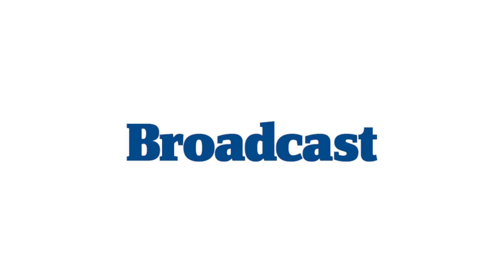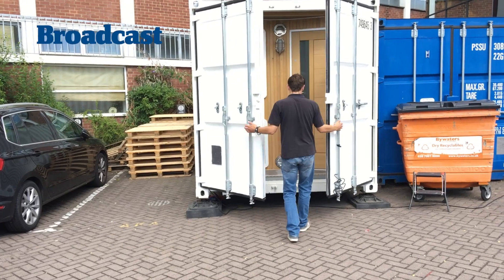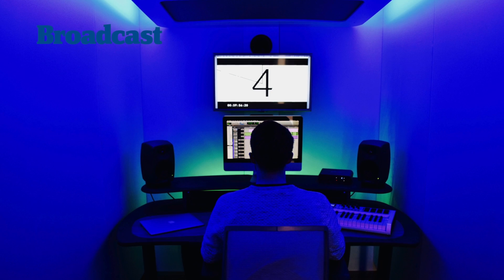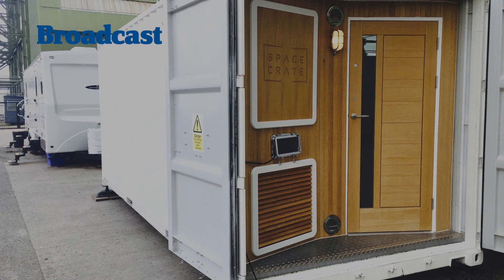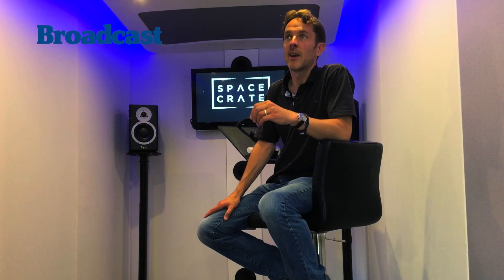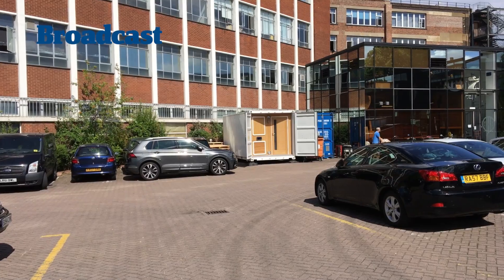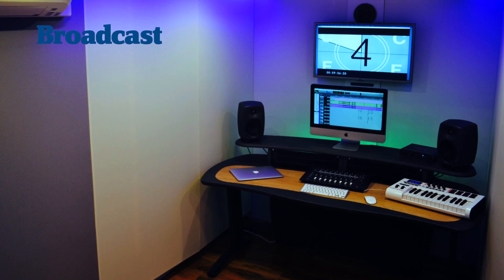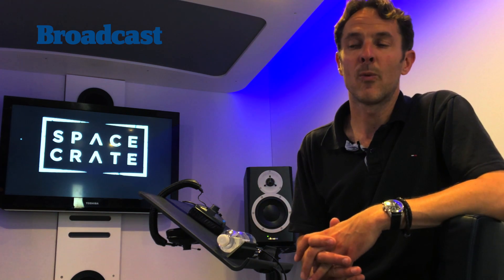Broadcast TECH Case Study: SpaceCrate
An introduction to SpaceCrate, the portable audio post production suite in a shipping container.